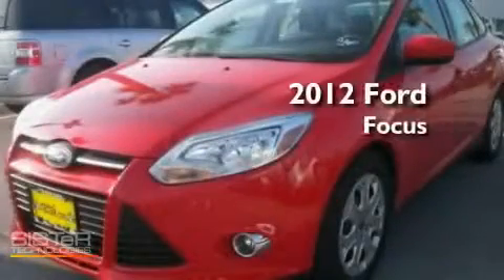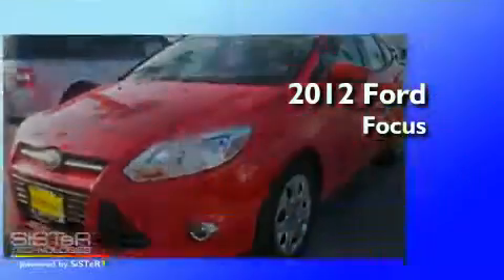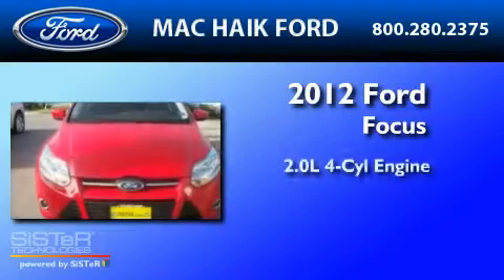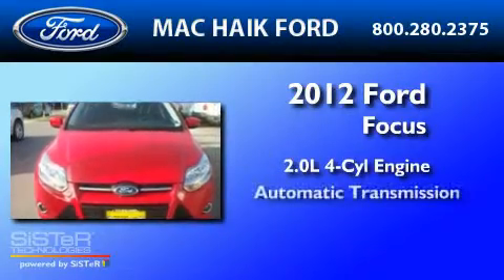2012 FORD FOCUS Sugarland TX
Year : 2012

 Make : FORD

 Model : FOCUS

 Engine : 2.0L I4

 Trans . : AUTO

 10333 Katy Freeway

 2012 FORD FOCUS Houston  TX